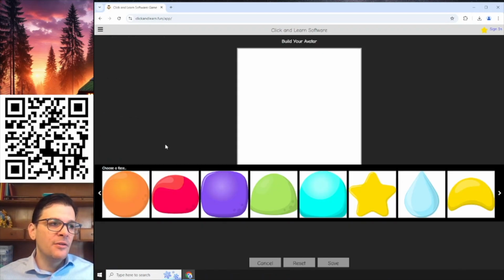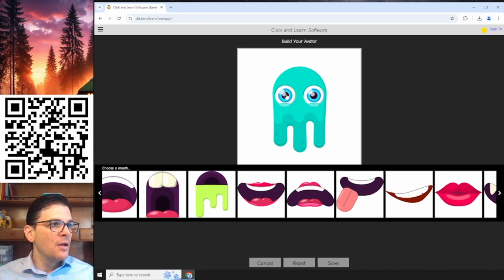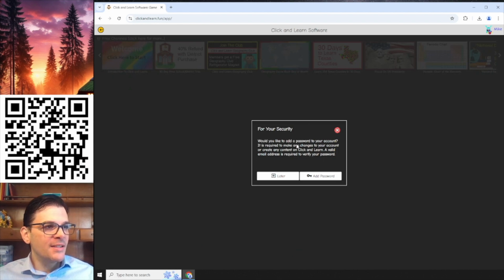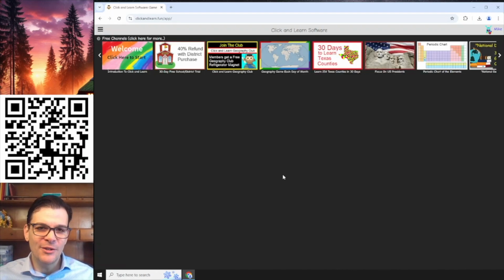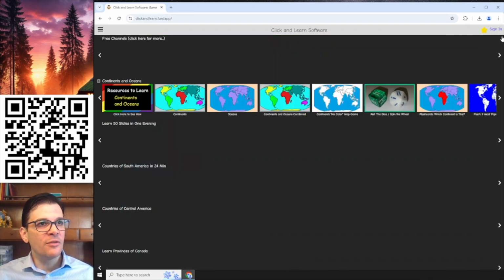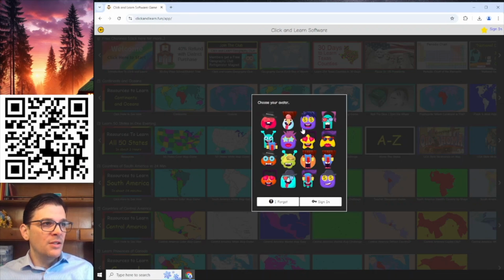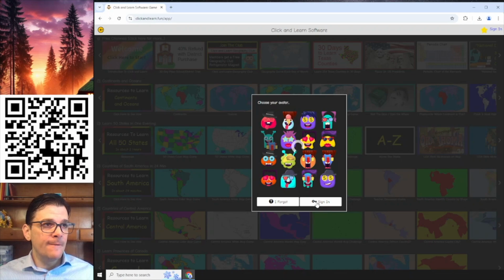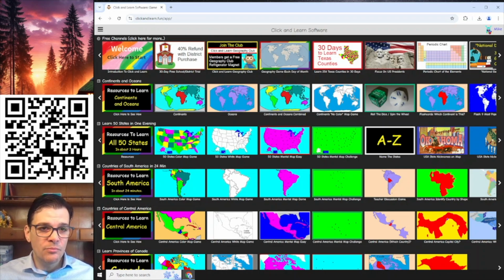How to use Click and Learn Software!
Click and Learn Software partner and creator Mike provides a clear walkthrough of how to play the games, and make your own account.

Feel free to message us with any questions!